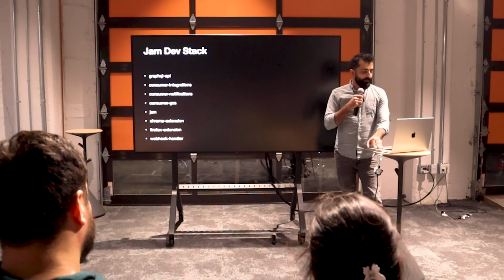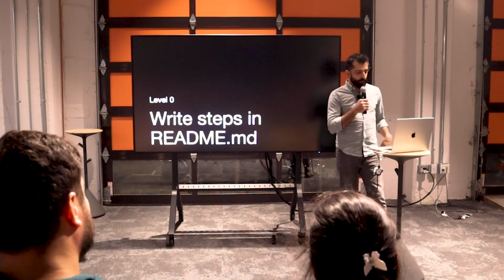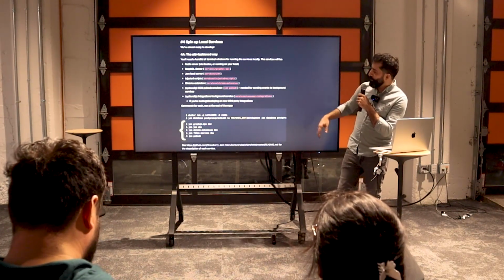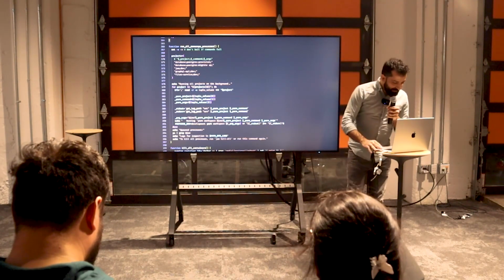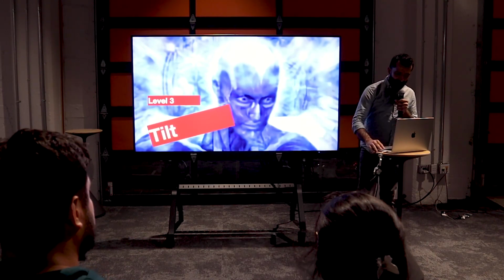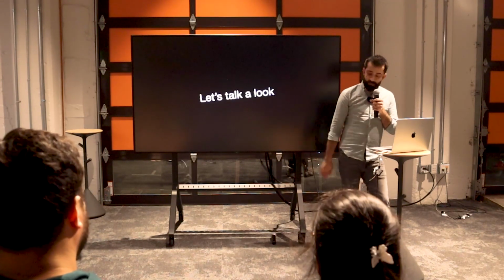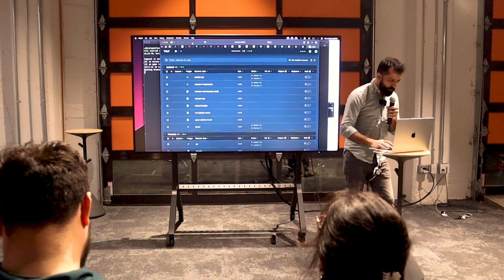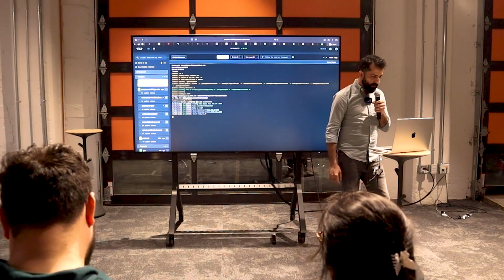All about Tilt and why we chose it at Jam | Arég Harutyunyan, Jam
This is a live recording from Cloudflare HQ in San Francisco as a part of “Tech Talks SF ~ w/ Cloudflare, Jam.dev & Twilio” on January 23rd, 2024.